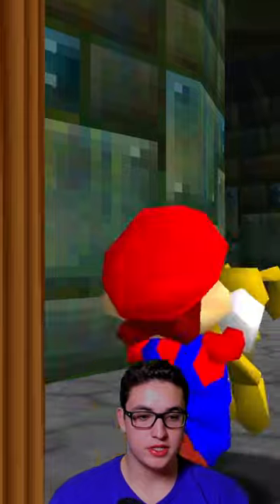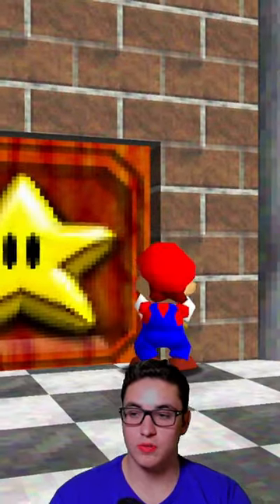YOU could do the most BROKEN Mario 64 speedrun trick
This is an easy mario 64 speedrun trick that you might be able to do, but it might take awhile. After watching this speedrun tutorial give the speedrun trick a try! a try!

This is how to do mips clip in mario 64!

I used a few speedrun tricks against my friends in a mario manhunt and hide and seek go watch: